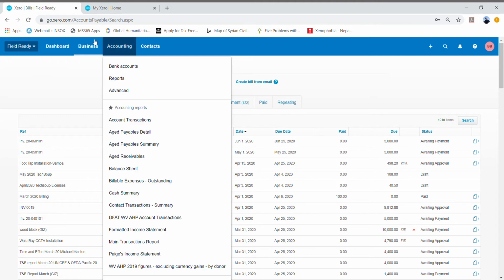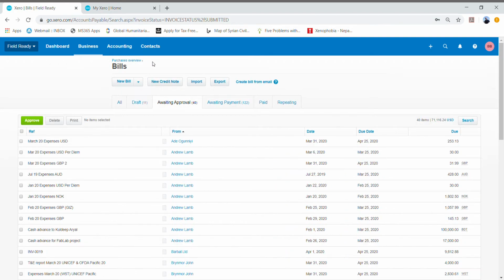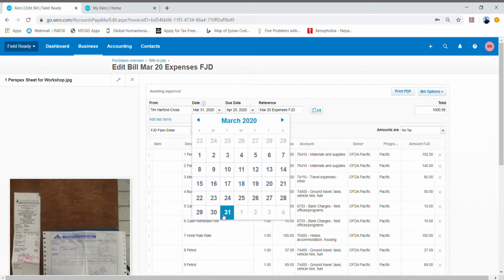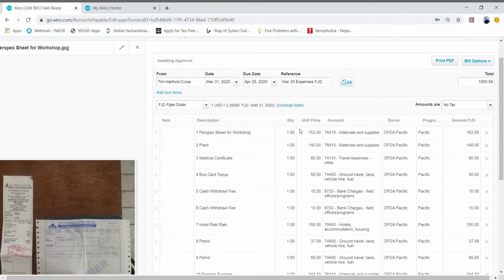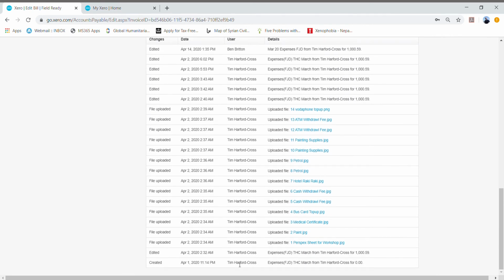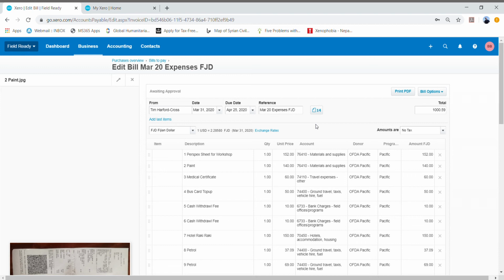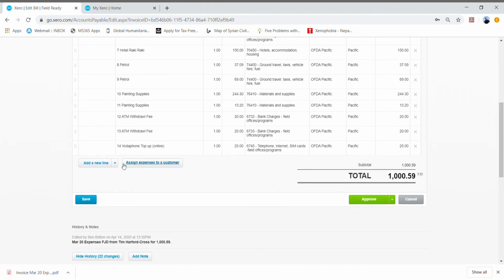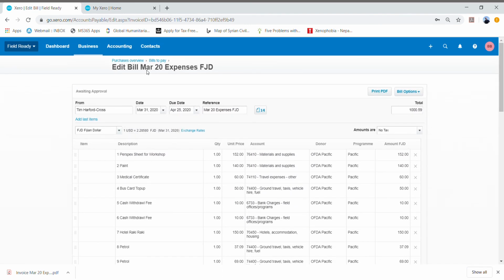Checking Xero bills for senior managers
How to effectively check Xero bills for approval and procedures for when bills are not aligned with budgets, inaccurately presented or can't be approved immediately.